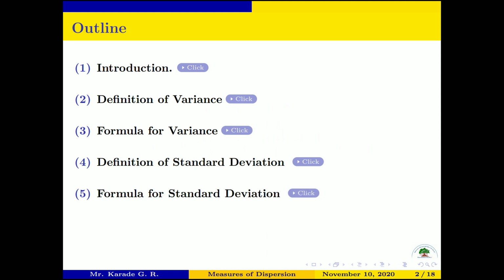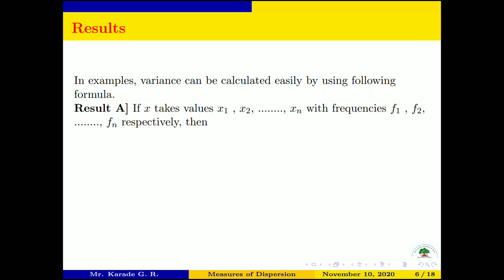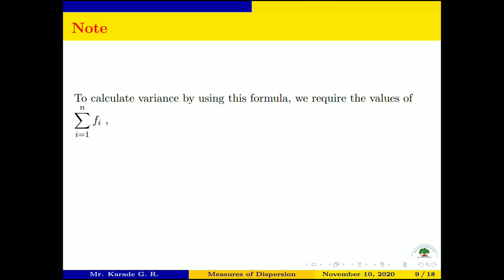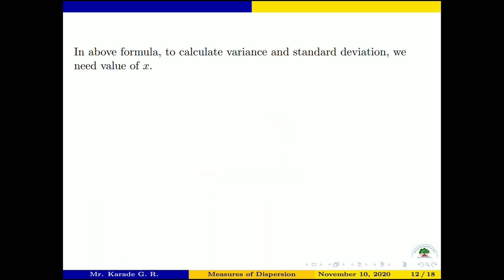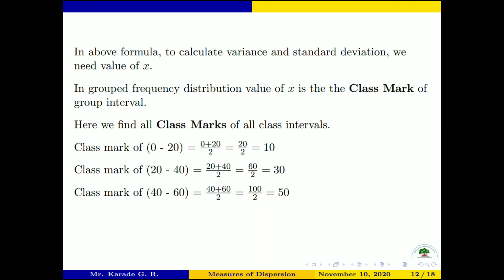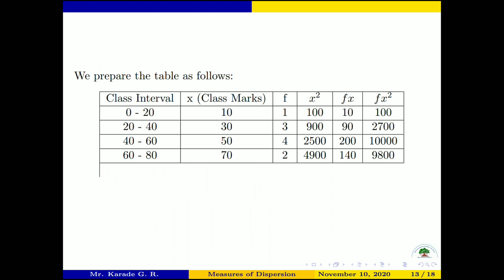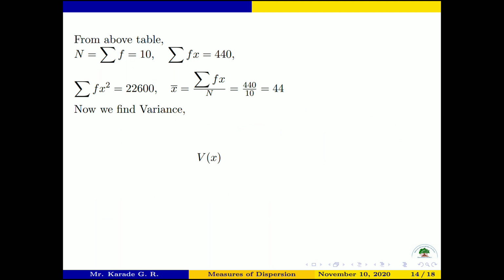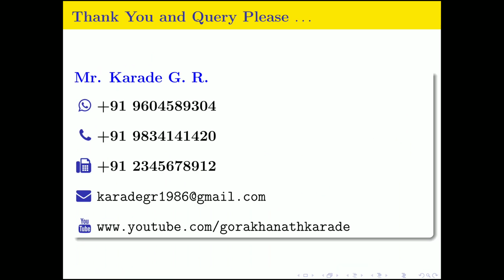2. Variance and Standard Deviation For Grouped Frequency Distribution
2. Variance and Standard Deviation For Grouped Frequency Distribution